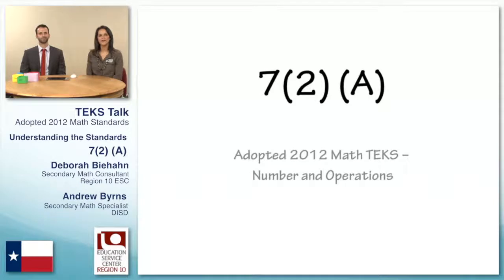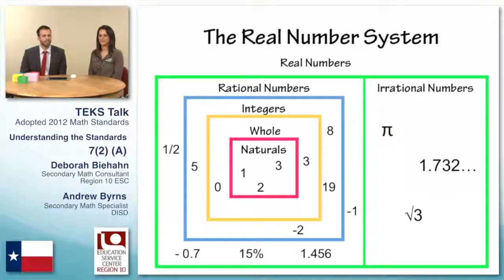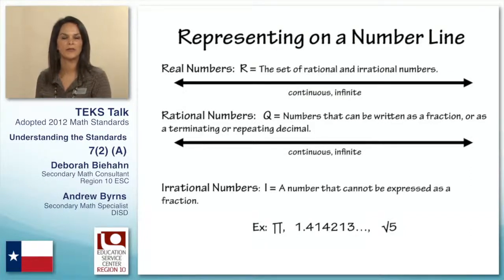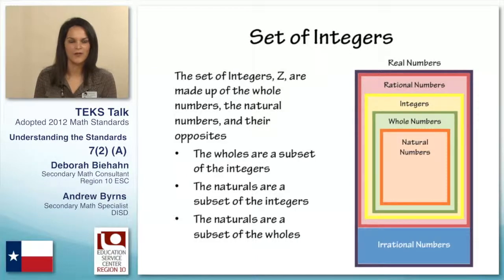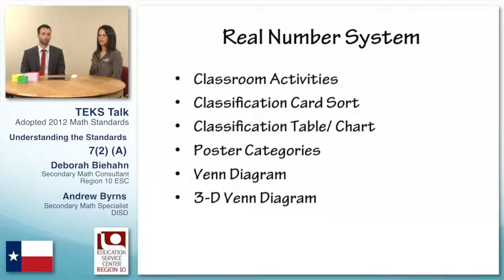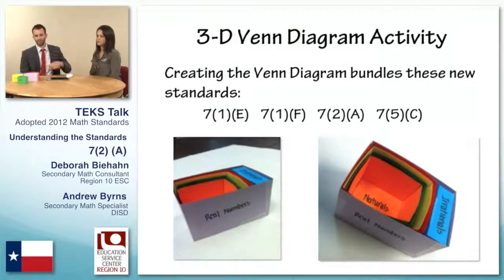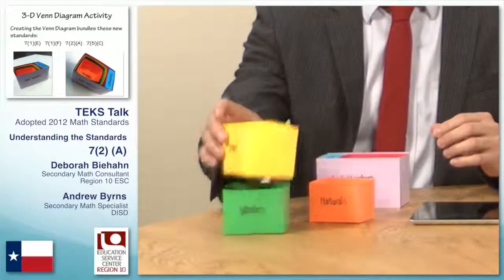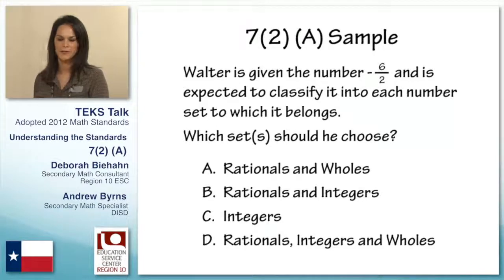Math Standard 72A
Math Standard 7(2)(A)
Numbers and Operations